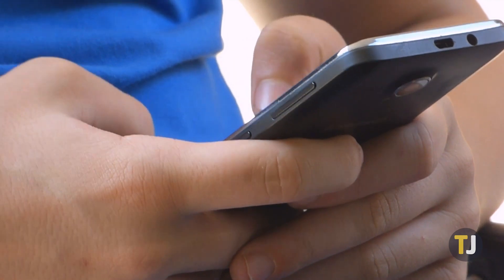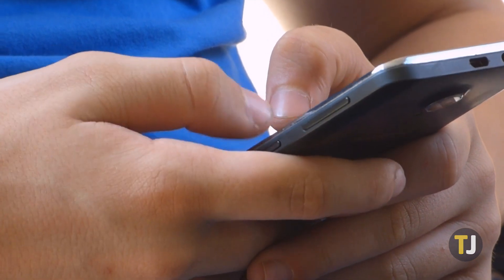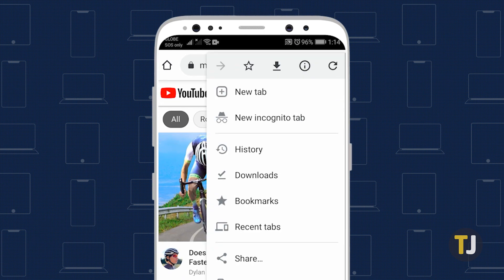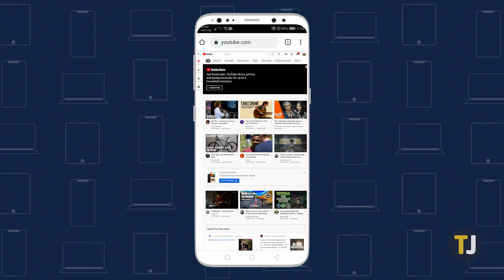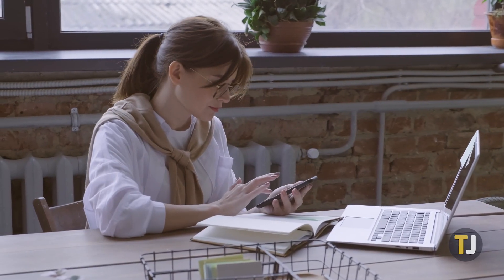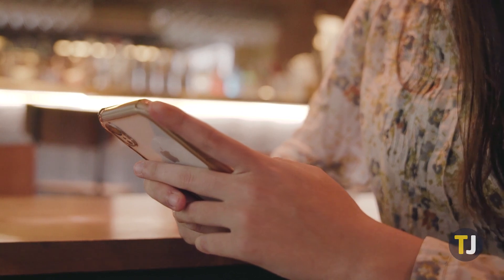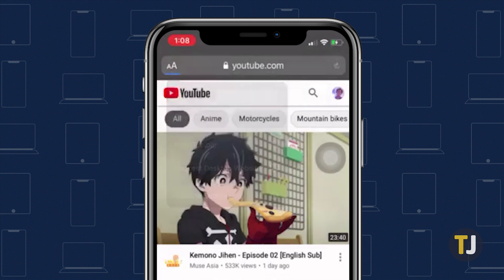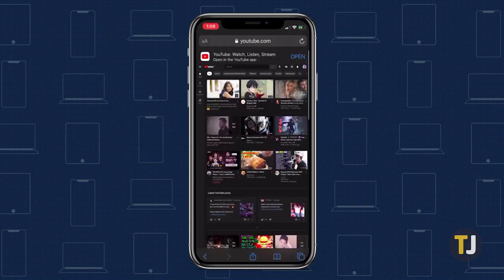How to View the DESKTOP YouTube Site from Your Phone!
You probably have YouTube’s mobile app installed on your phone, but not every feature in the standard desktop site makes it over to the app. If you’re looking to use the desktop site on your phone, it’s actually surprisingly easy on both Android and iOS.